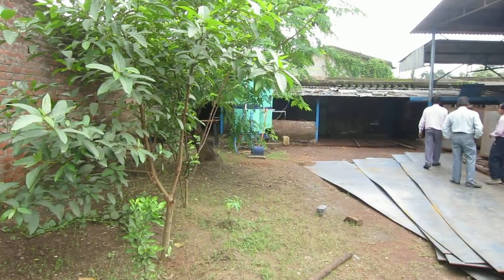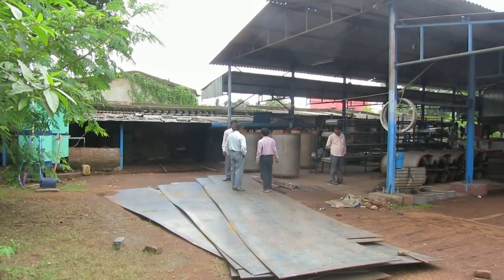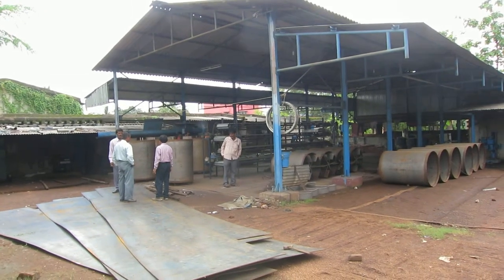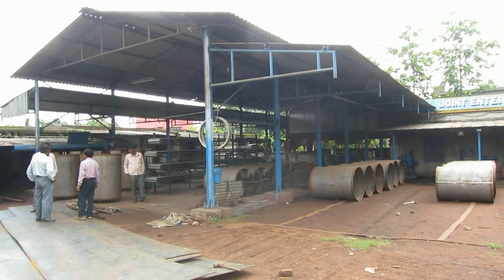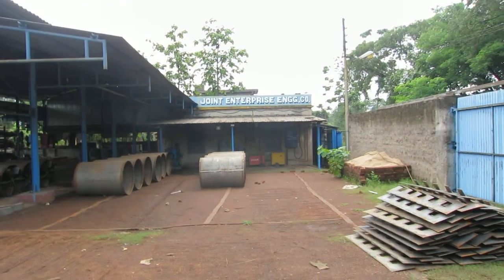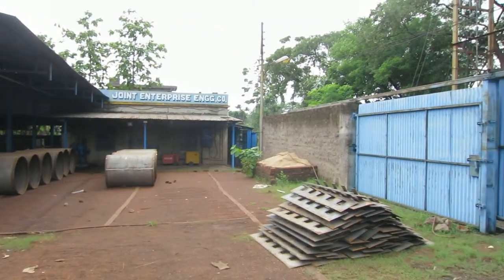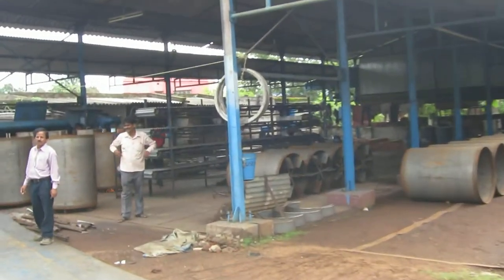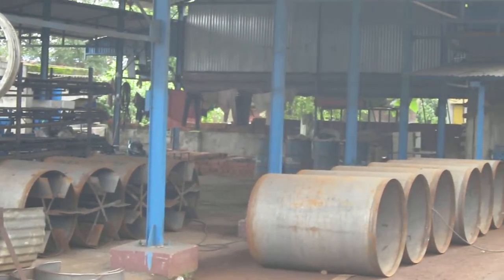Pranab Factory Panorama